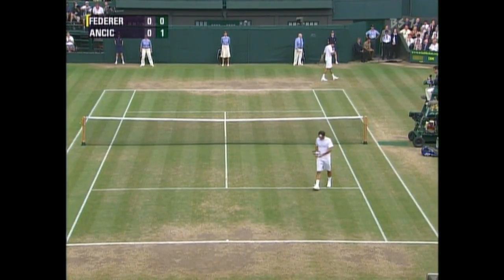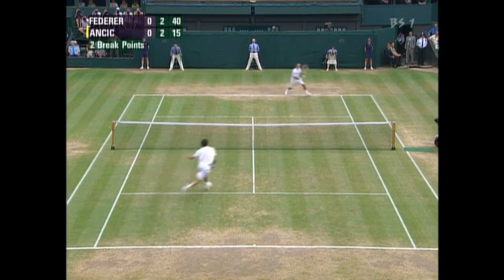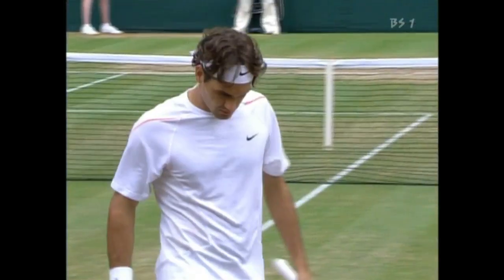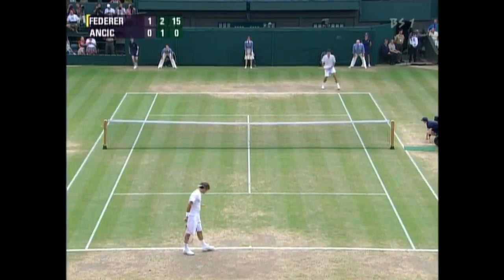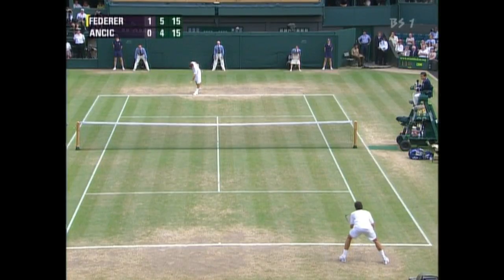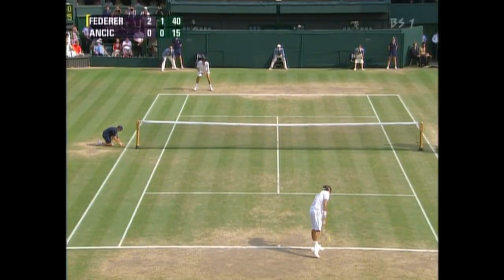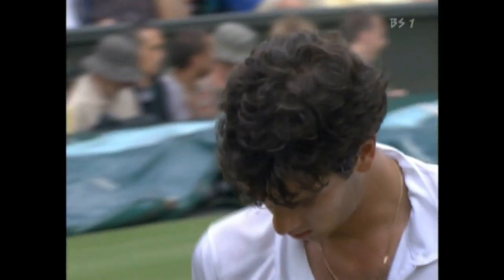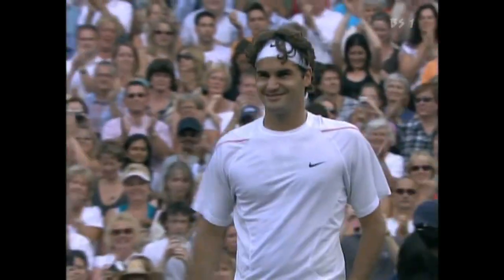Federer Ancic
Wimbledon 2006 QF Highlights